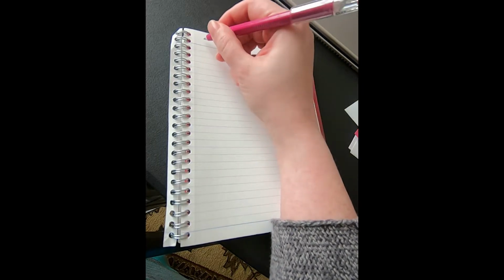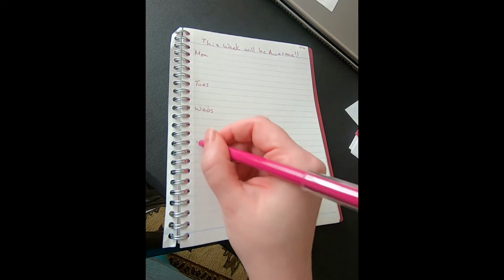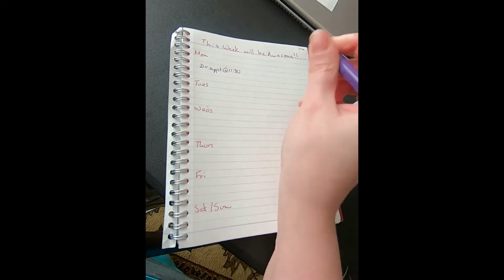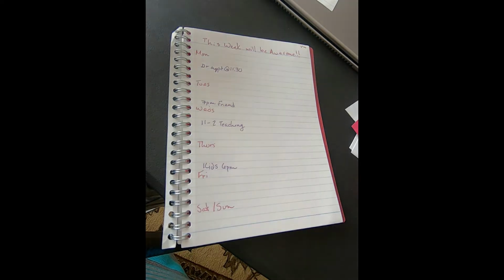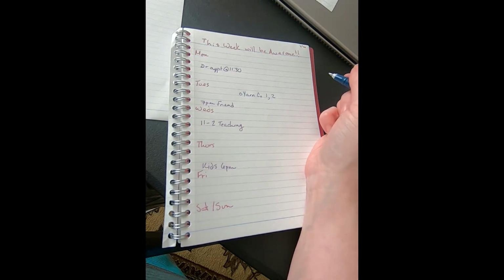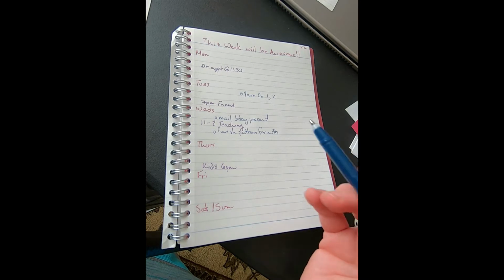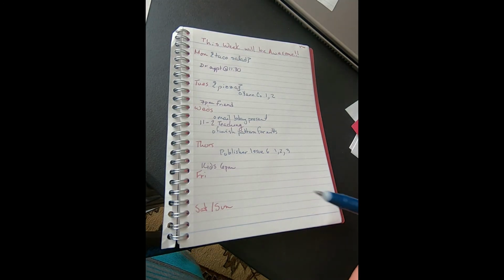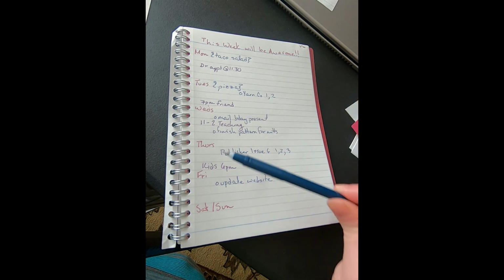Lindsey's Planner Part 3 - Weekly Page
An indepth look at how Lindsey's planner system works. for full details.